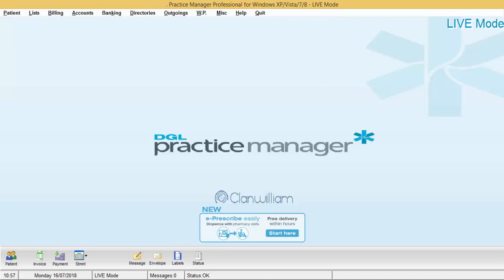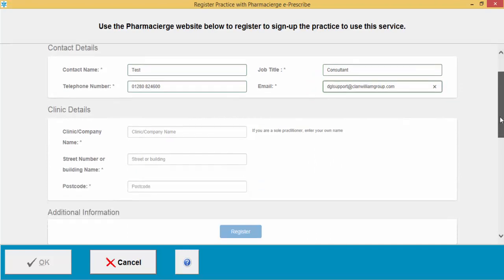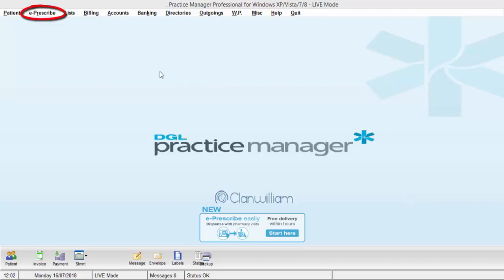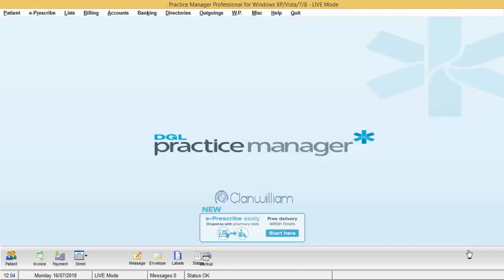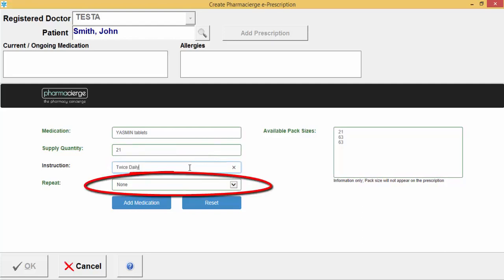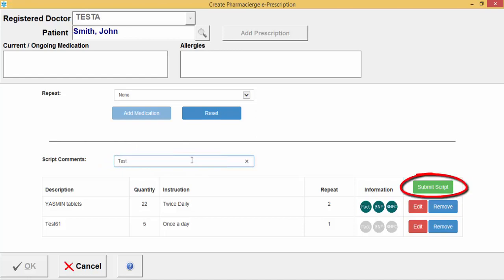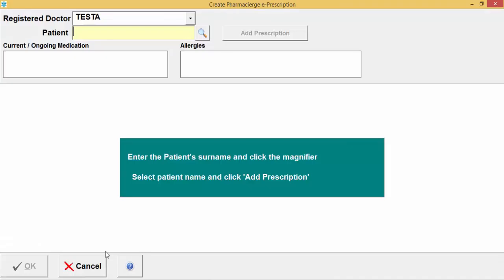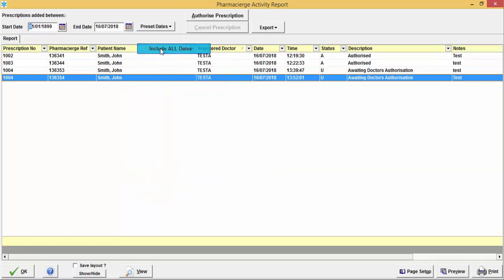DGL: Pharmacierge Module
Learn how to register for Pharmacierge, create users and start eprescribing with Pharmacierge and DGL Practice Manager.